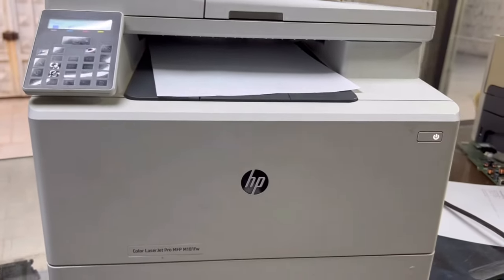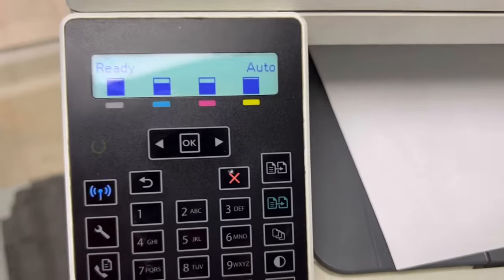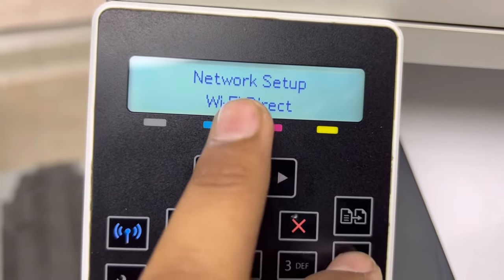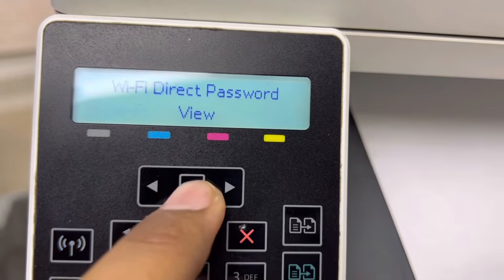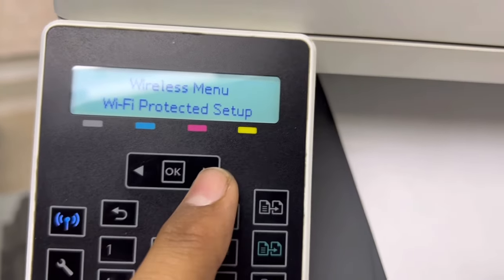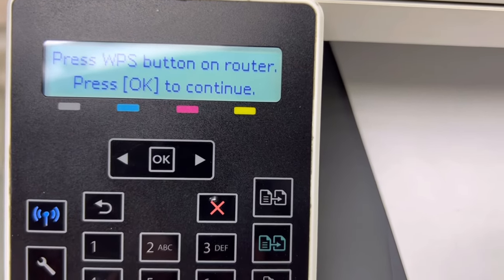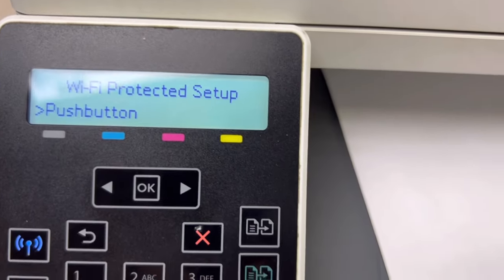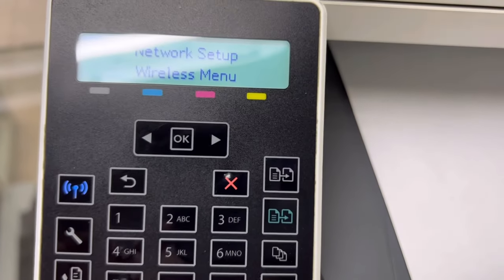HP Color LaserJet MFP M181 FW with ADF Review, Setup & Mobile Print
In this video you will learn about HP Color LaserJet Pro MFP181fw Wi-Fi Setup. If you have HP Color LaserJet Pro MFP181fw printer and you want to connect it with your Wi-Fi router then watch this video complete and follow the steps. You may use Wi-Fi direct to print from smart devices.

Like the video to encourage me!